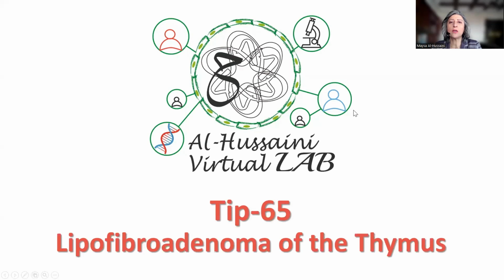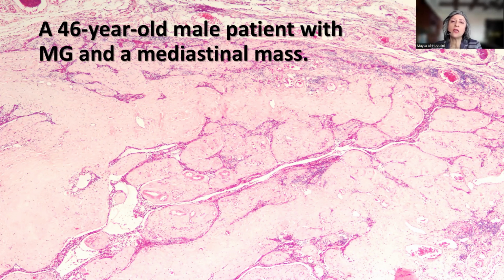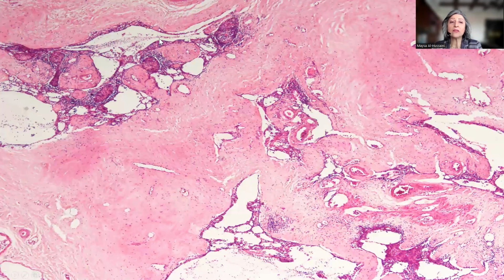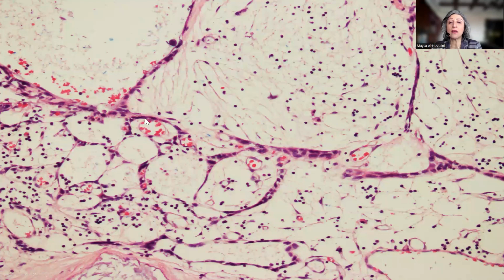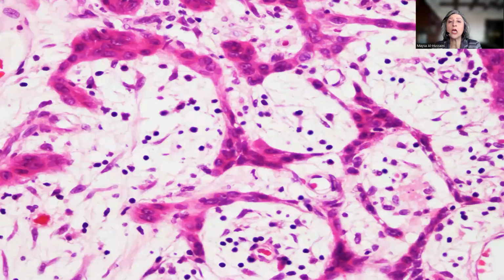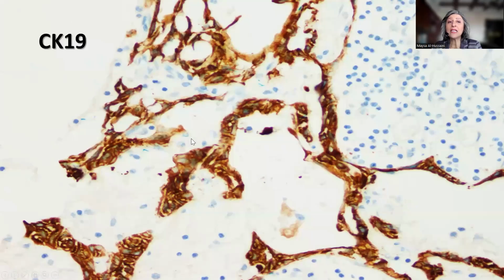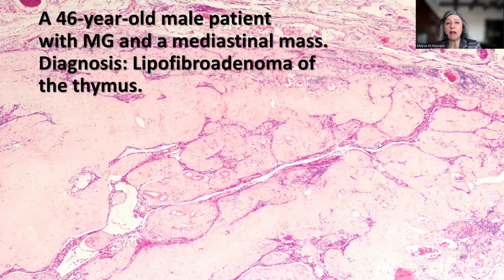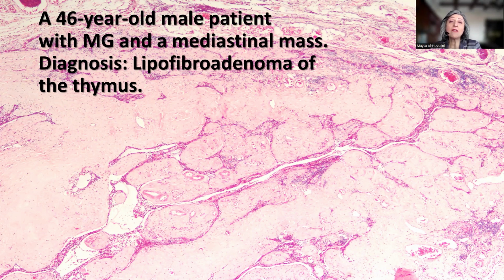Tip-65; Lipofibroadenoma of the Thymus.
Tip-65;
Lipofibroadenoma is a benign thymic tumor that resembles fibroadenoma of the breast. It presents with features of a mass in the mediastinum including cough, or just an incidental finding.  Association with a type B1 thymoma has been reported. There is a predominance of a fibrotic and hyalinized stroma over narrow strands of bland-looking epithelial cells. One might encounter small foci of fat. TdT is typically negative and important to rule out thymoma.